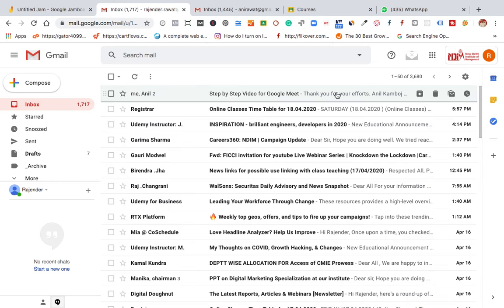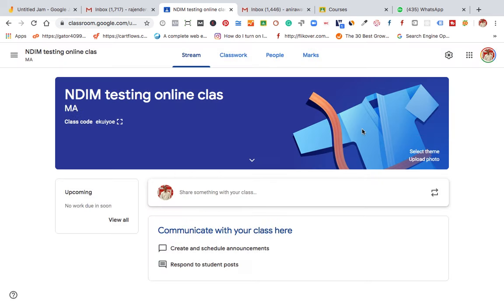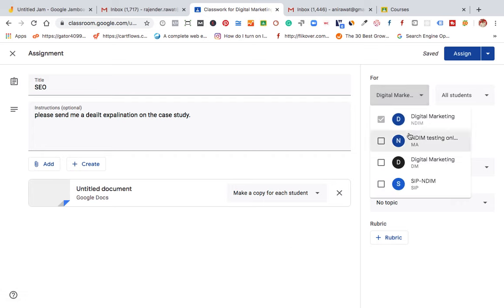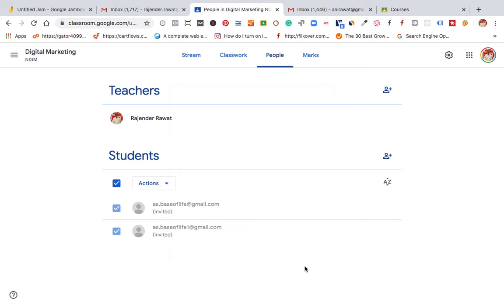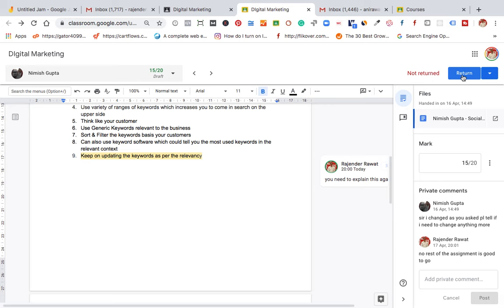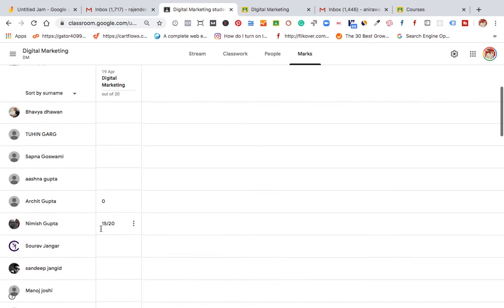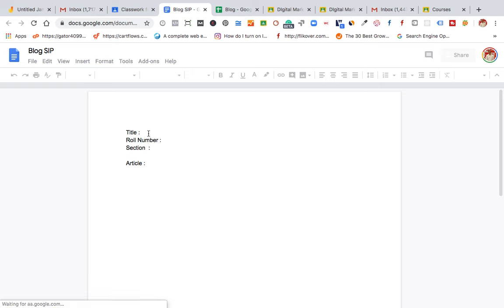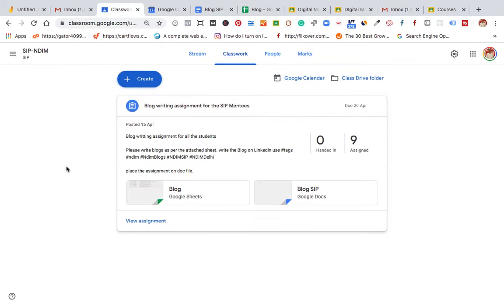Step by step guide how to use Google classroom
Google Classroom is a free web service, developed by Google for schools, that aims to simplify creating, distributing, and grading assignments in a paperless way. The primary purpose of Google Classroom is to streamline the process of sharing files between teachers and students.